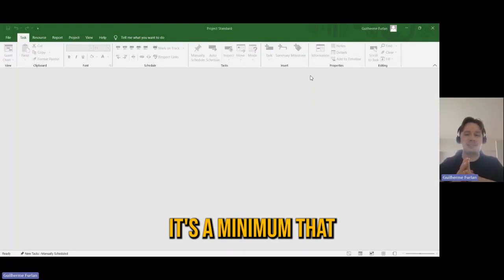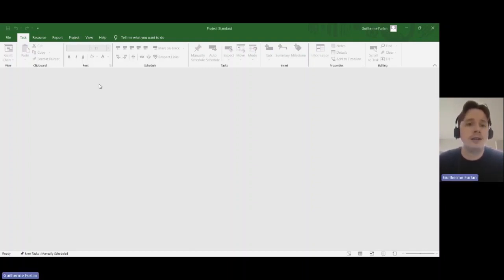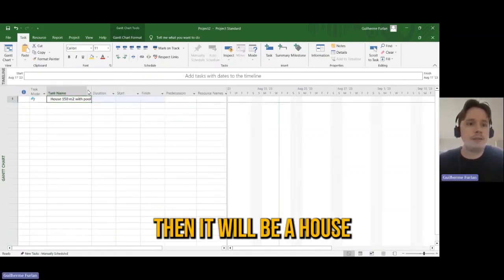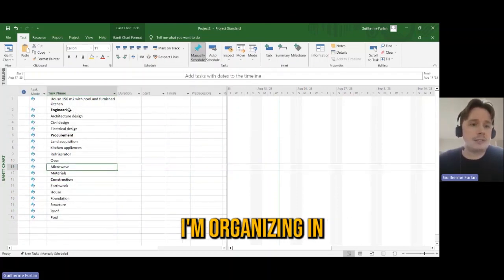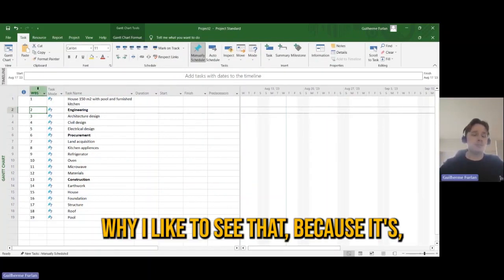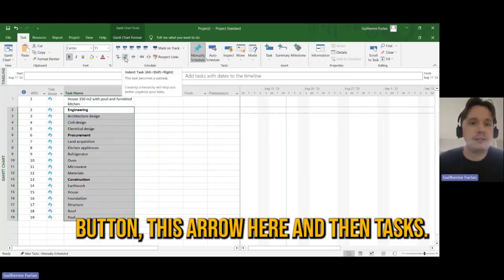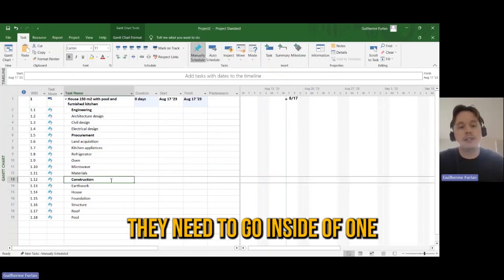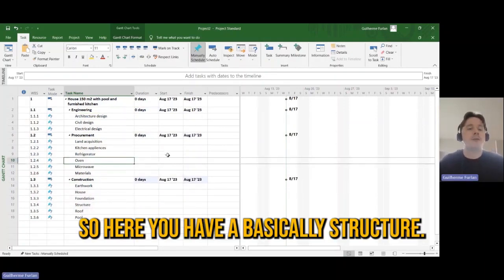Initial steps on MS Project to help you to be a successful Project Manager.